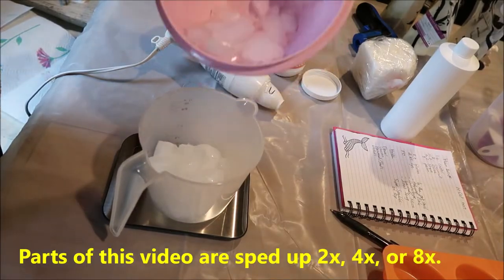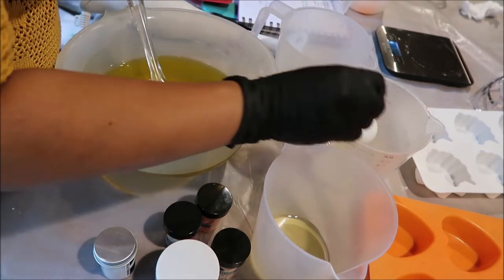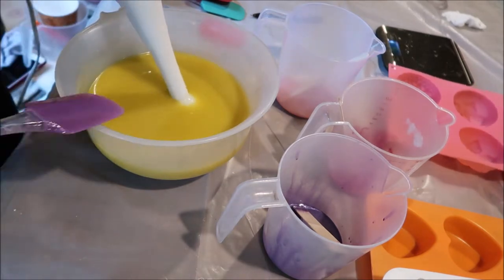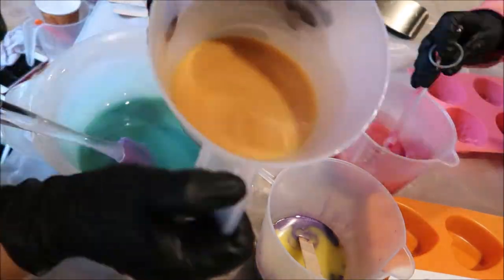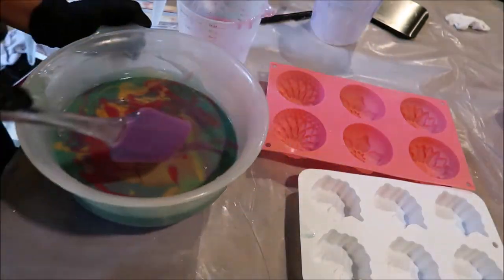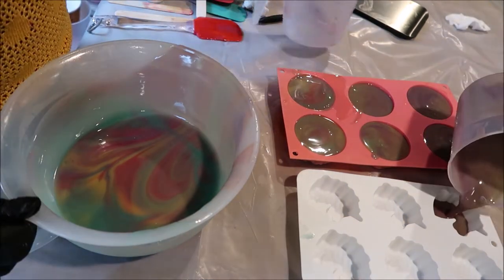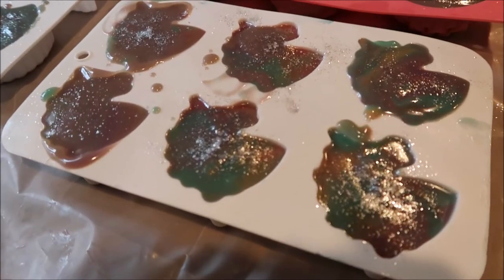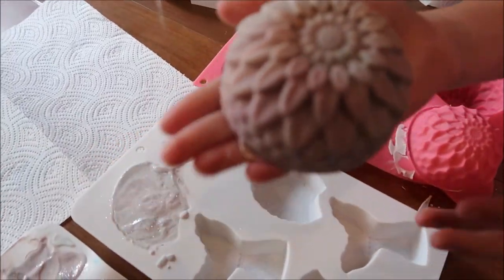Making and Unmolding In the Pot Swirl Soap with Individual Cavity Molds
Hello, hello!!

How’s everyone doing today? I make videos to share my bath and body creations for your entertainment and education.
“In the pot swirl” is a simple yet fun and easy technique to achieve in cold process soap making. In this video, we’re using individual cavity molds to go with said swirl. The colors mixed together and turned out brown. What I would do differently next time is get a thicker trace so that the colors can stay separate. But as they say, soap is forgiving. It turned out awesome!! I had my help, little Emma with me too! By the way, this is a two pound batch. Hope you guys have a wonderful fall day!

Micas used are: Siren’s Song, Cantaloupe, and Hollywood Pink from Nurture Soap and Lavender from Bramble Berry. I’m also using Super Sparkles EnviroGlitter, also from Nurture Soap!

Fragrance oil used: Cactus Flower from Bramble Berry (maximum usage rate at 6%)

Unicorn and seashell/mermaid molds are from Hobby Lobby. But I don’t remember where I got the flower mold. Amazon should have it!

Follow my personal Instagram: poi.pimmy